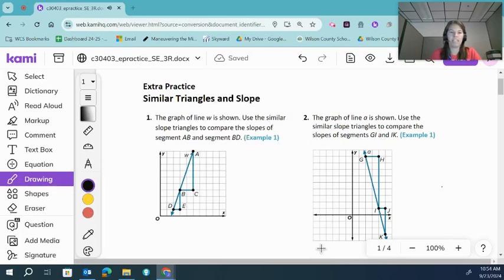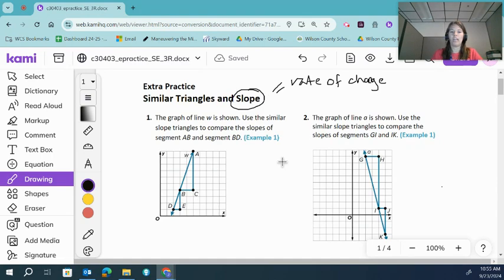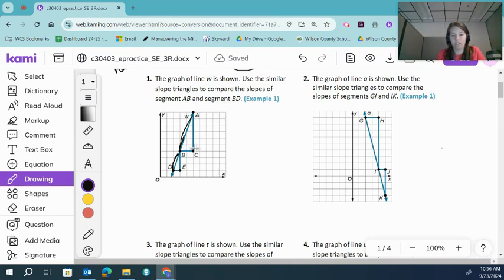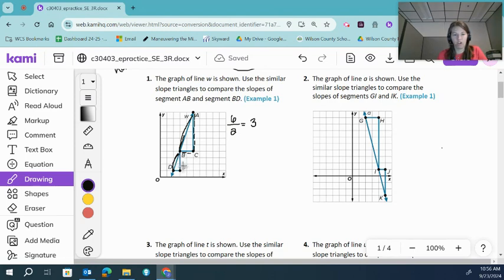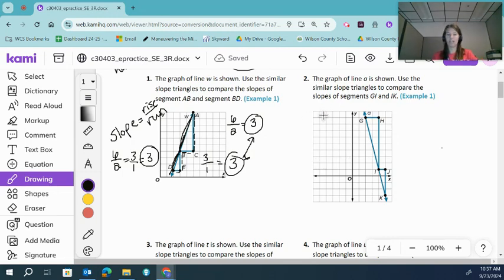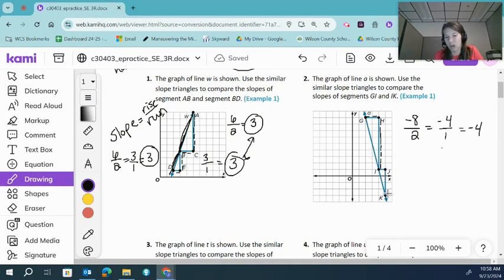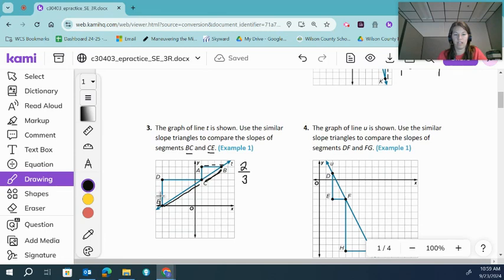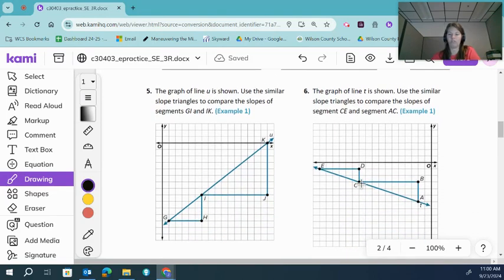Similar Triangles to find Slope